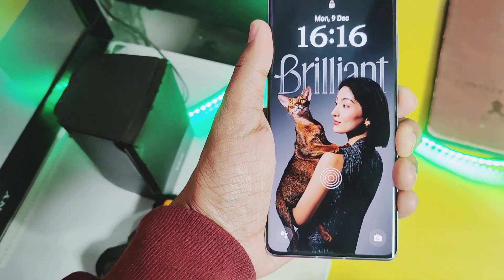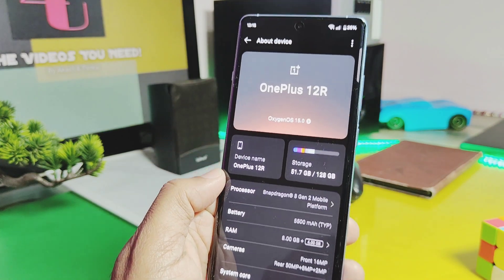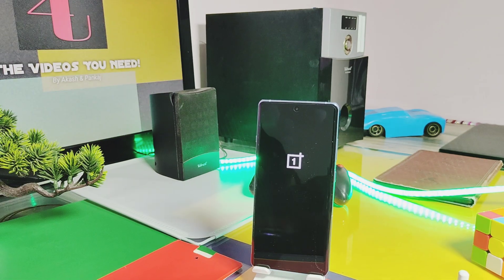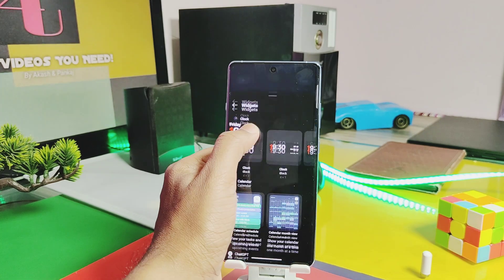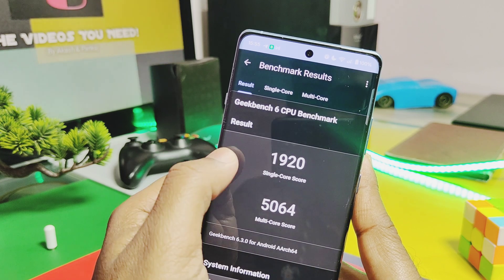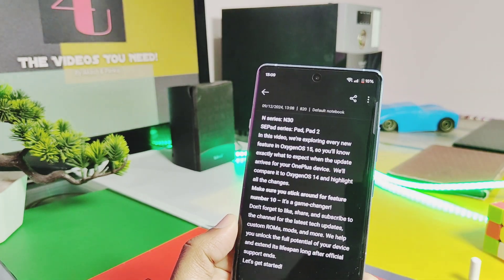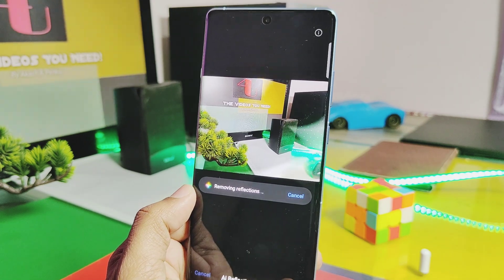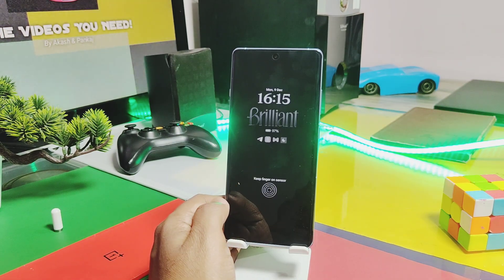oxygen OS 15 stable update new AI features!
"Hey, what's up, guys? Welcome back to 4U Tech! Yesterday, we uploaded an in-depth review of the stable OxygenOS 15 update features for the OnePlus 12R, which was rolled out to all users last week. You can check that out via the link in the video description. But right after that, we got a new update, version number V307, which has brought back all the AI features that were missing in the previous OxygenOS 15 update. We also got some other interesting features in this update, along with battery improvements claimed by OnePlus. So today, in this video, we are going to thoroughly check all the new changes, including an in-depth review of all the AI features that were missing in the first OxygenOS 15 V201 update. We'll also discuss some battery performance stats. So, watch this video till the end. Now, without further delay, let's get started!"

Battery performance test results
Here are the battery results for Oxygen os 15 stable v300 on the OnePlus 12R. I am quite impressed with the results.

I obtained the following battery drain results from 100% to 9%:

Total usage time: 27 hours
Screen-on time: 8 hours
Screen-off battery drain: 0.8%/hr
Deep sleep battery drain: 0.5%/hr
Here is a complete screenshot of the battery usage; I tested it with AccuBattery:

Conclusion OnePlus 12r on oxygen OS 15 stable update giving very good battery but I have to check these results for future, upgrades too because I am using brand new OnePlus 12r which has new battery so obviously results will be good so let's check will these results sustain with upcoming upgrades or not
oxygen OS 15 update v300 for one plus 12r
Oxygen OS 15 for one plus 12r
Oxygen OS 15 stable version OnePlus 12R
Oxygen OS stable update for OnePlus 12r
Oxygen OS stable update for OnePlus 12
Oxygen OS 15 update OnePlus 12R
Oxygen OS 15 stable version
Oxygen OS 15 stable update
Oxygen OS 15 stable version release date
Oxygen OS update 12r
Oxygen OS 15 stable 12r
Oxygen OS 15
Oxygen OS update features
Oxygen OS 15 update
Oxygen OS update in 11r
Oxygen OS features
Oxygen OS update in OnePlus 11r
OnePlus oxygen OS 15 stable update
Oxygen OS 15 review
Timeline:
00:00 intro and important info
01:25 How to flash OTA manually
03:03 New changes of about device
03:32 Live photo sharing
03:50 optimisation of clock widget
04:00 3 by 3 enlarged folders
04:12 Swipe left gesture for split screen
04:32 Stability and performance test
05:40 Amazing new AI features
07:54 Battery performance and final verdict